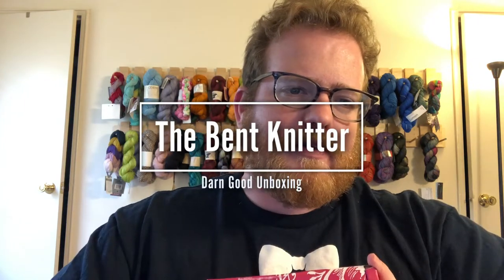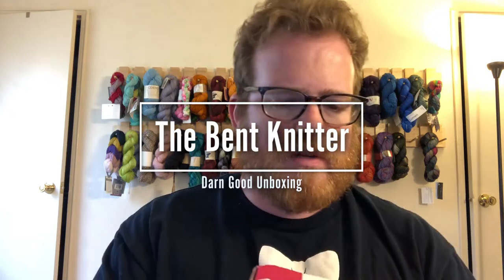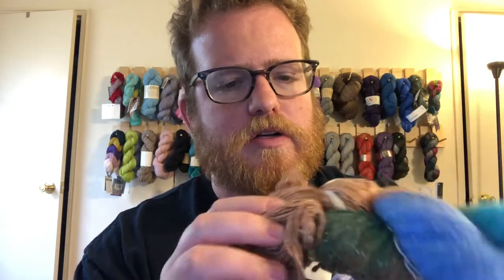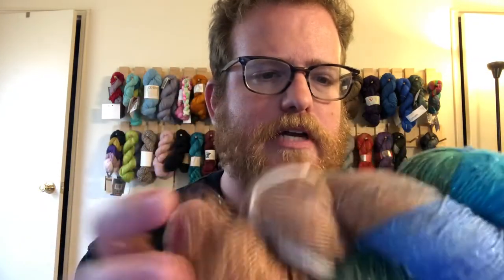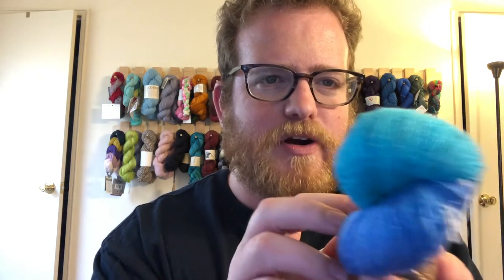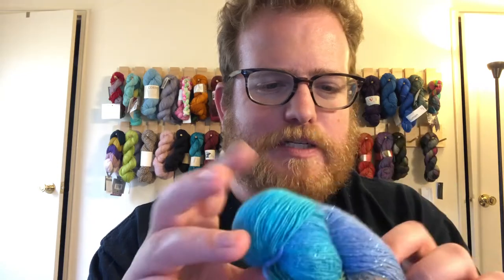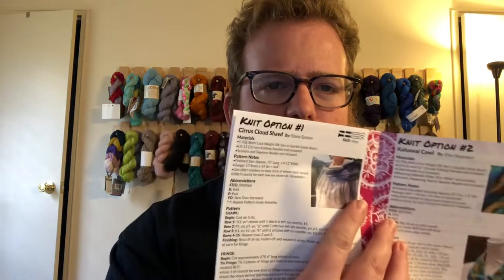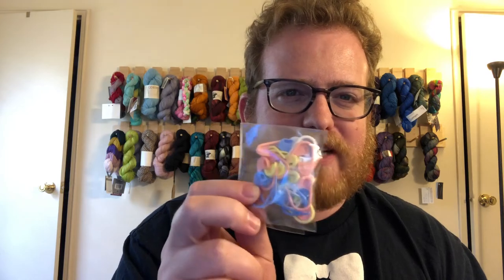February Darn Good Unboxing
I'm now on Redbubble, come check it out: thebentknitter.redbubble.com End of Winter sale: $10 mystery scarf sale. come check it out When you go to Darngoodyarn.com; enter Thebentknitter15 at check out and get 15% your order

It is time for everyone's favorite time of the month; Unboxing more yarn